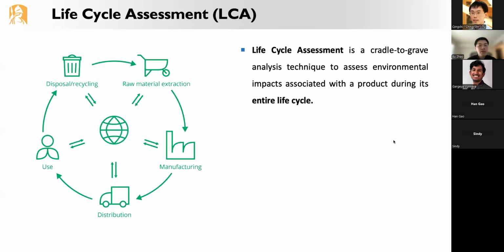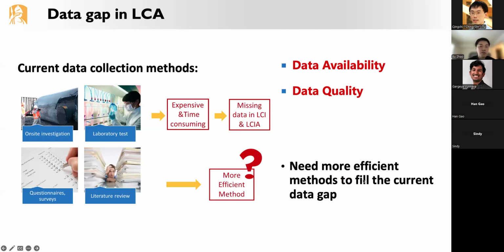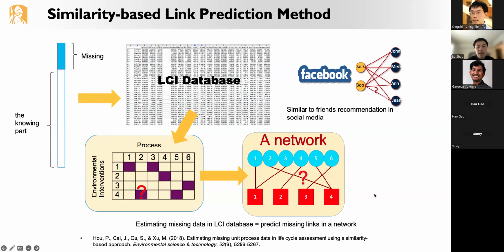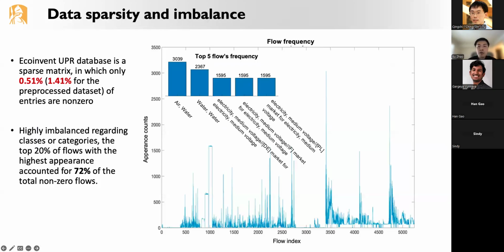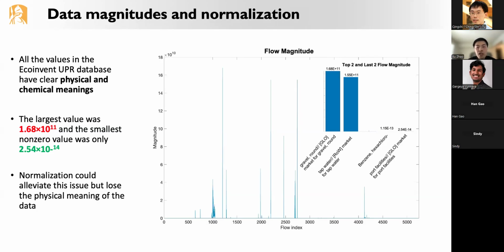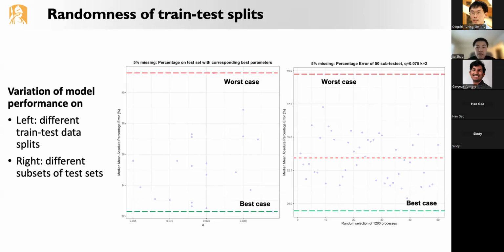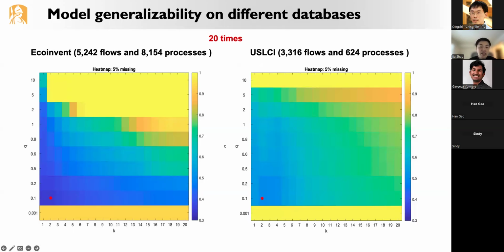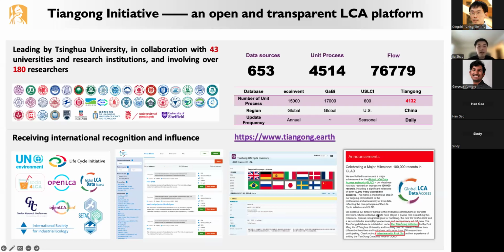Life Cycle Sustainability Assessment (LCSA) Section Webinar - Dr. Bu Zhao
Webinar on “𝐃𝐚𝐭𝐚, 𝐀𝐥𝐠𝐨𝐫𝐢𝐭𝐡𝐦𝐬, 𝐚𝐧𝐝 𝐓𝐨𝐨𝐥𝐬 𝐟𝐨𝐫 𝐋𝐢𝐟𝐞 𝐂𝐲𝐜𝐥𝐞 𝐒𝐮𝐬𝐭𝐚𝐢𝐧𝐚𝐛𝐢𝐥𝐢𝐭𝐲 𝐀𝐬𝐬𝐞𝐬𝐬𝐦𝐞𝐧𝐭”. This series provides a dedicated platform to showcase the latest developments in:
🔹 Data availability and interoperability
 🔹 New algorithms to improve the scalability and transparency of LCA
 🔹 Tools lowering the barriers for integrating LCA with industrial ecology models

Speaker: Dr. Bu Zhao (University at Albany, USA)